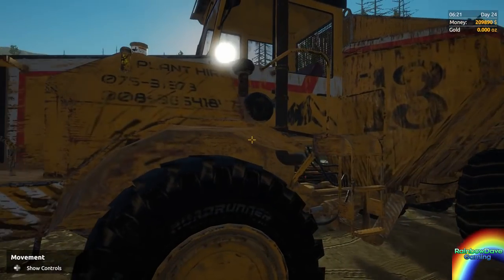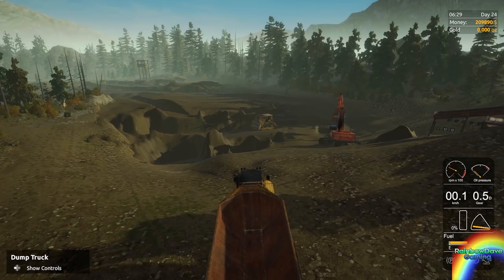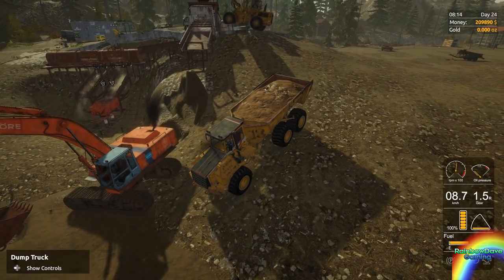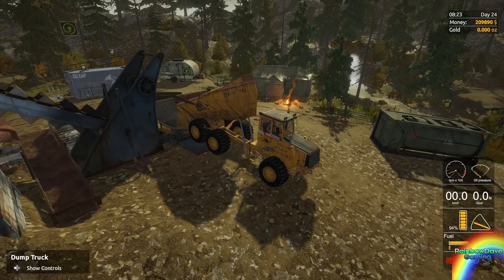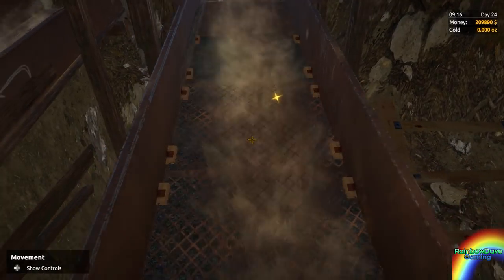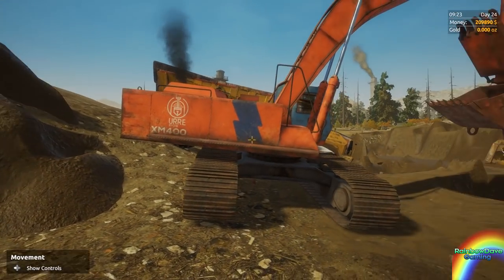Gold Rush: The Game | Dump Truck & Conveyors!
Welcome to Gold Rush: The Game! Today we play about with the new dump truck and conveyor system!

LINKS!